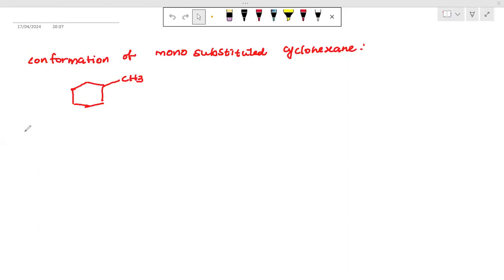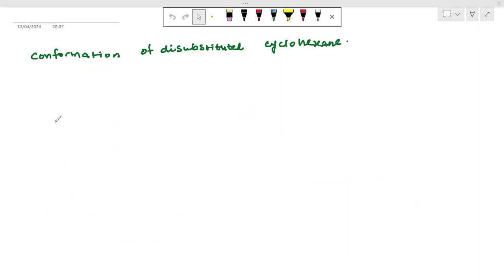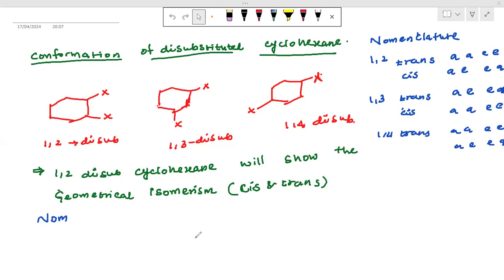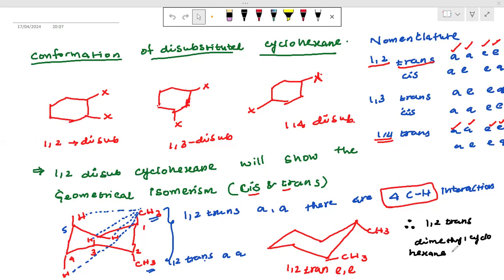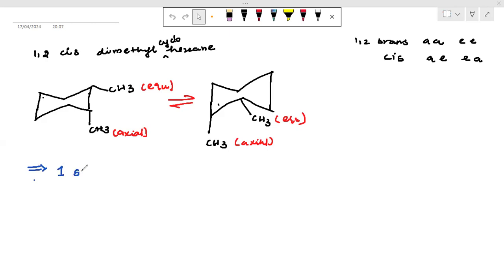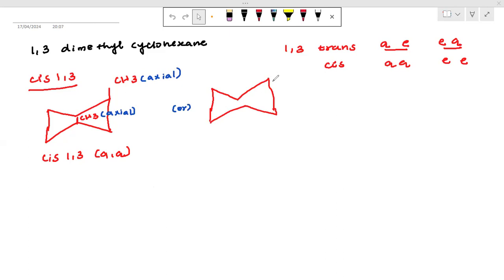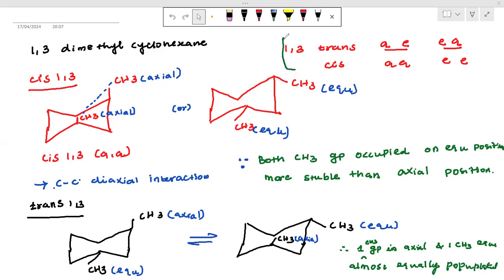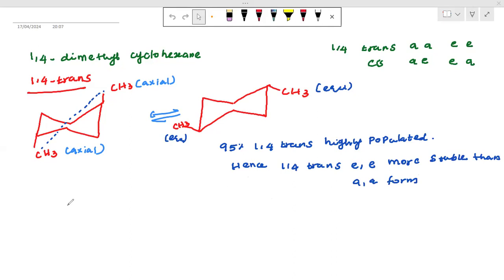CONFORMATION OF MONO & DI SUBSTITUTED CYCLOHEXANE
#  CSIR NET Conformation of mono and di substituted cyclohexane.

# TN SLET- Conformation of mono and di substituted cyclohexane.

pg Trb Conformation of mono and di substituted cyclohexane.

Msc Conformation of mono and di substituted cyclohexane.

Chemistry online classes register through link.